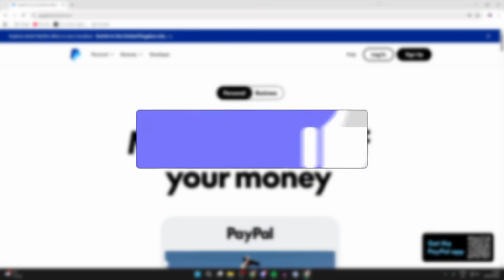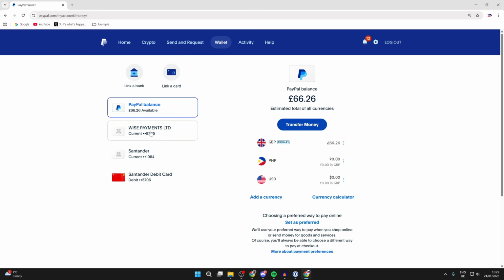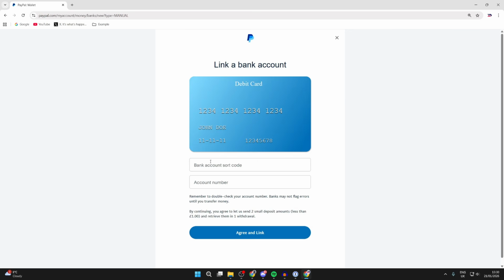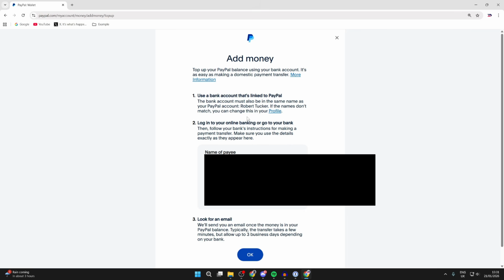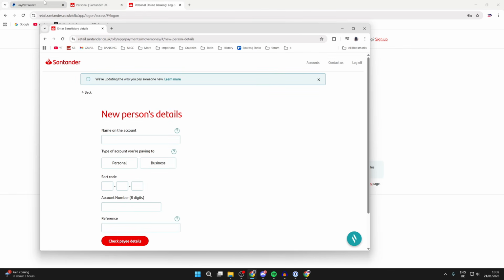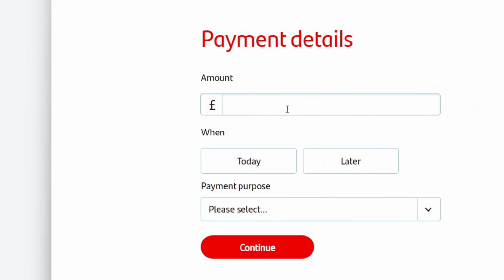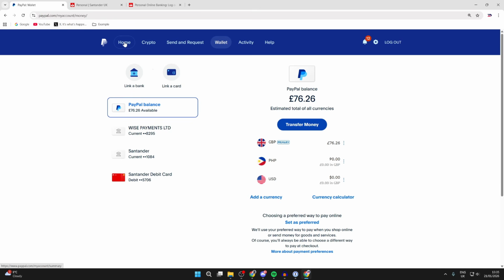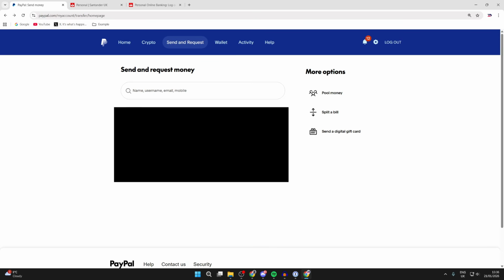How To Add Money To PayPal Account - Step By Step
Learn how to add money to paypal account in this video.

GuideRealm